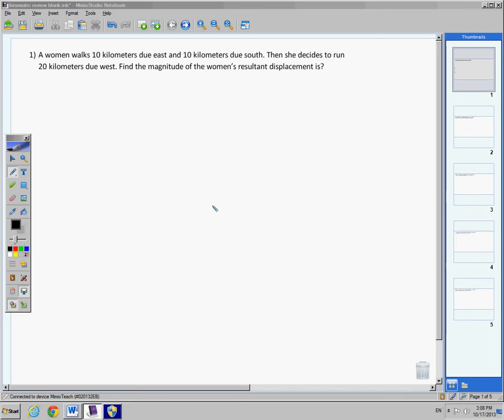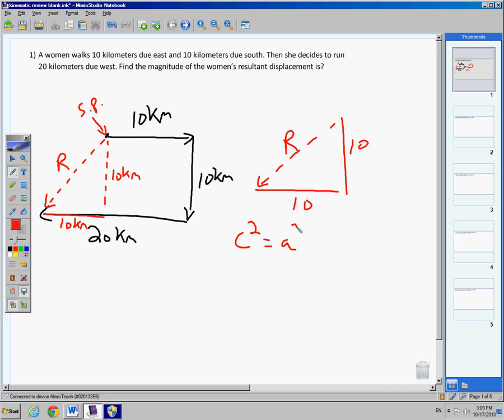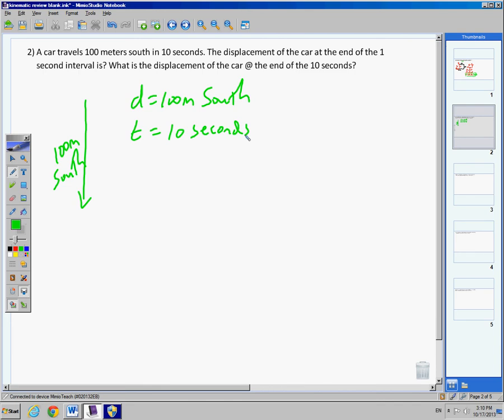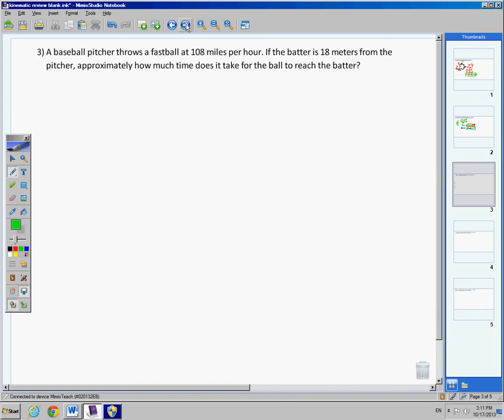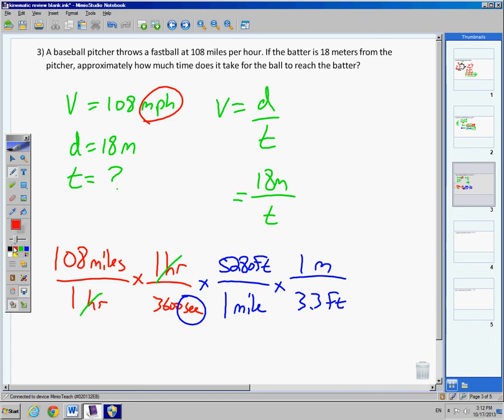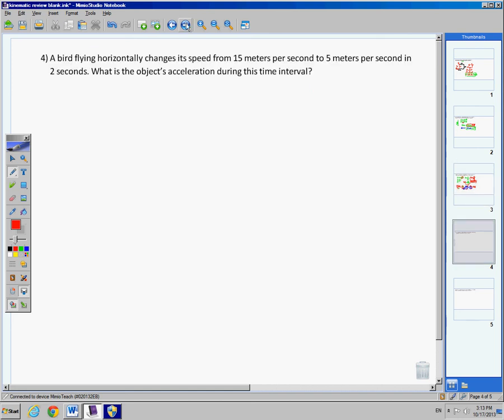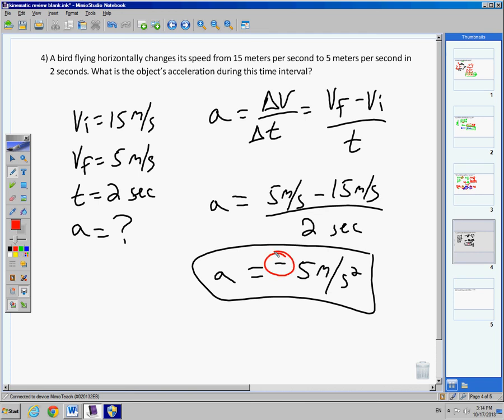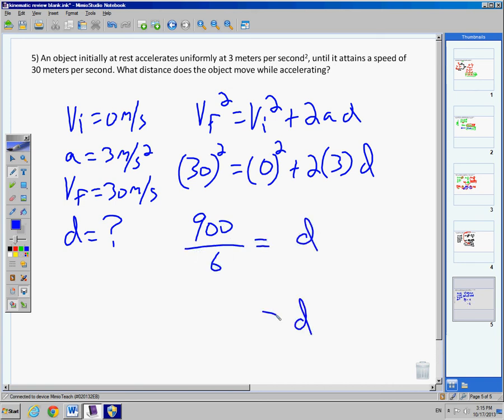Coach Hanik's Introduction to kinematics reviewsheet answers